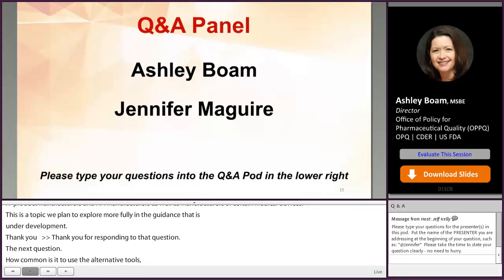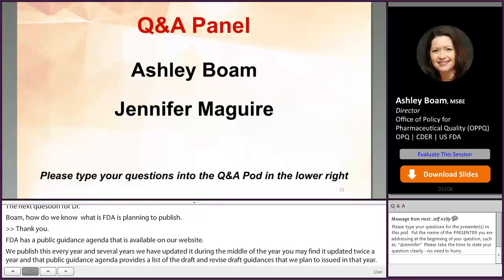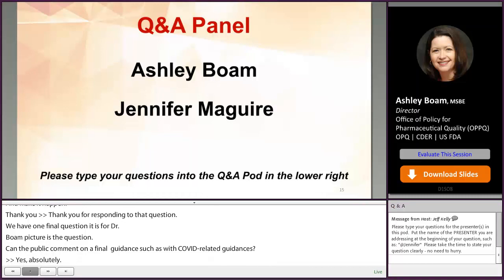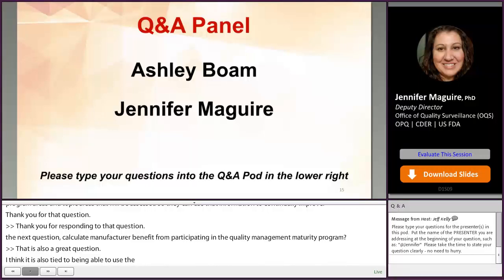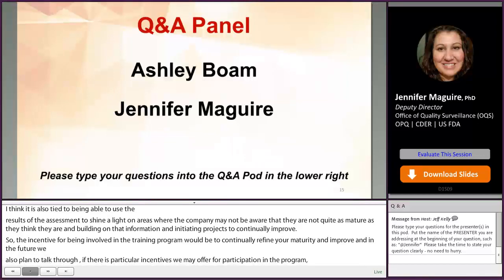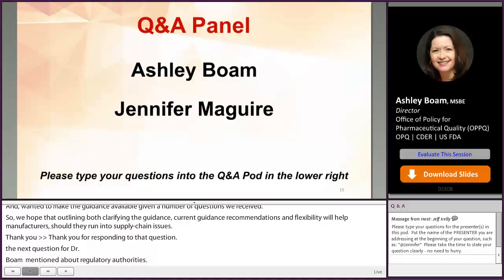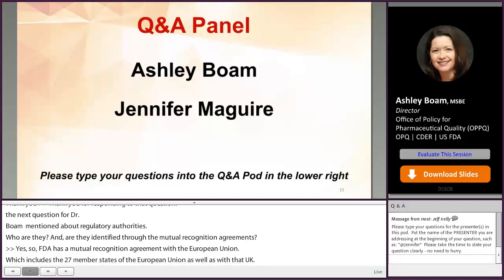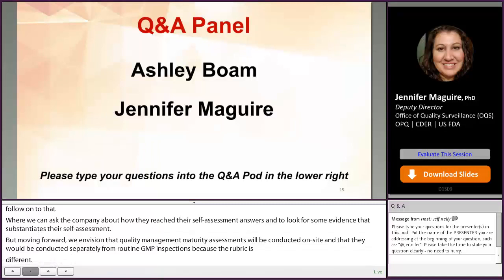Panel Discussion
Ashley Boam and Jennifer Maguire discuss audience questions.